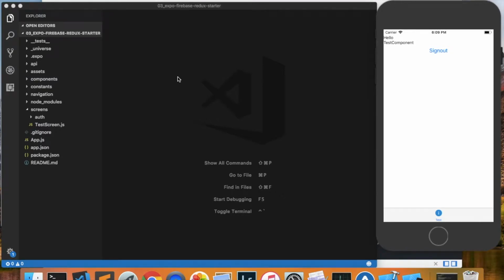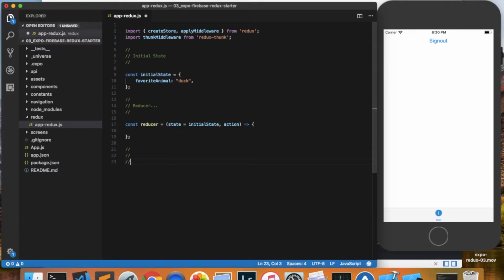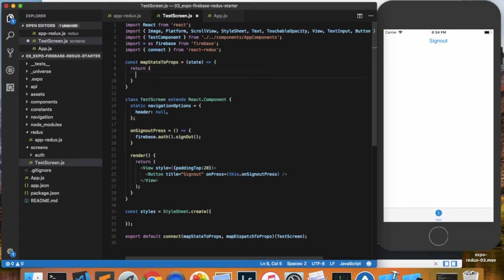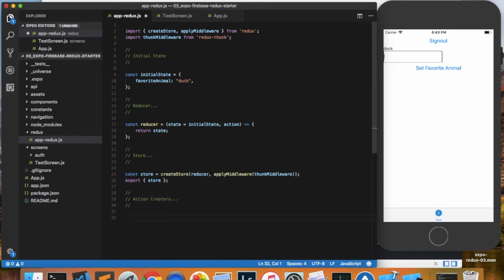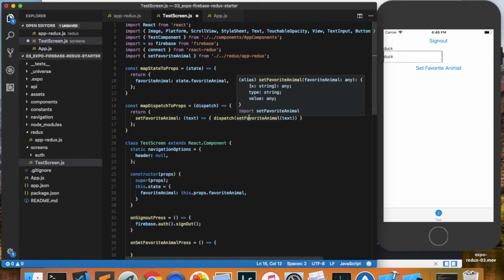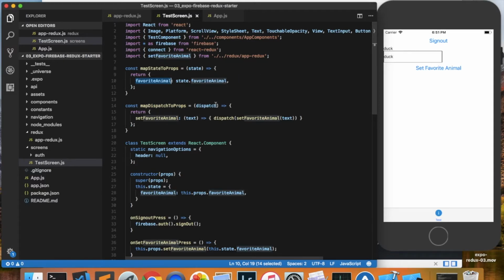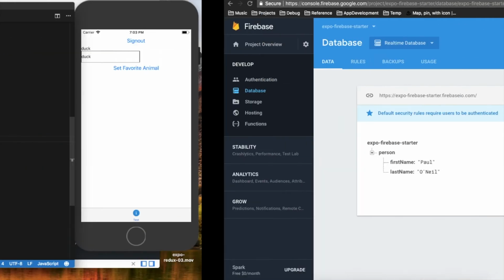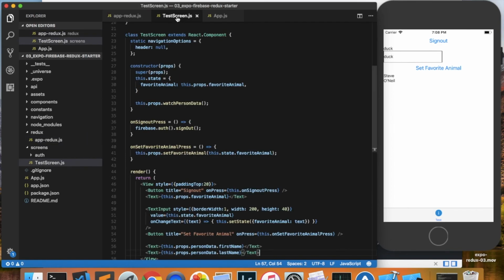React Native / Expo: Redux and Firebase Starter Tutorial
Create a starter application using React Native, Expo, Firebase, and Redux.
Learn how to integrate Firebase and Redux.